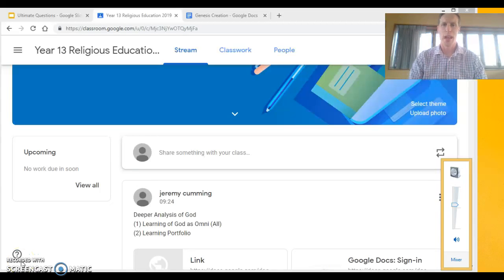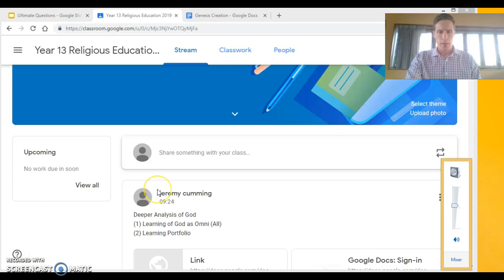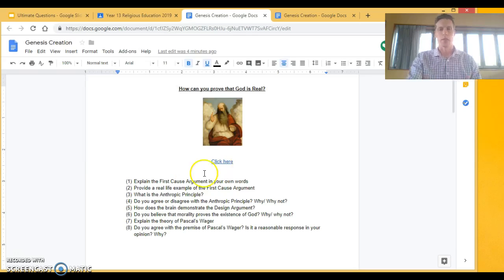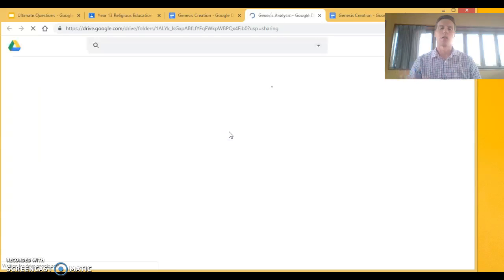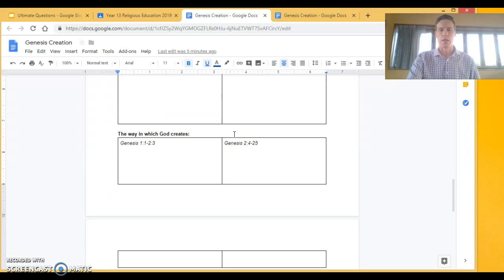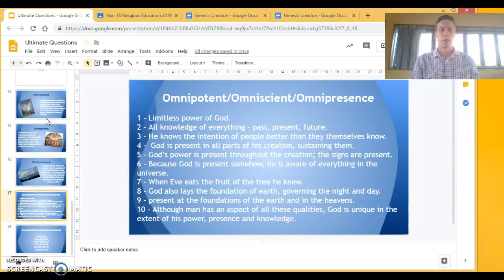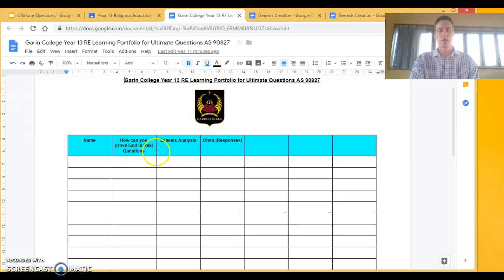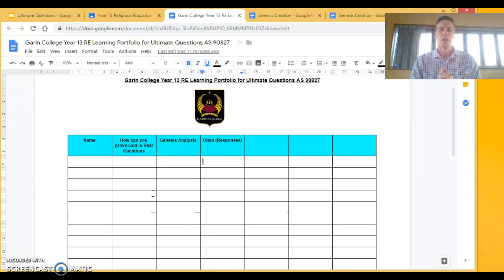Year 13 Scripture Analysis